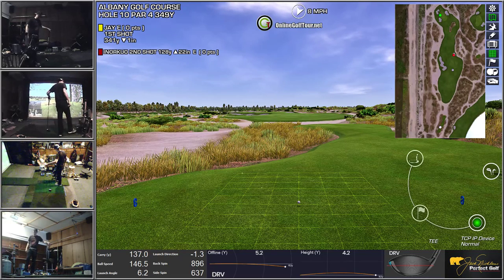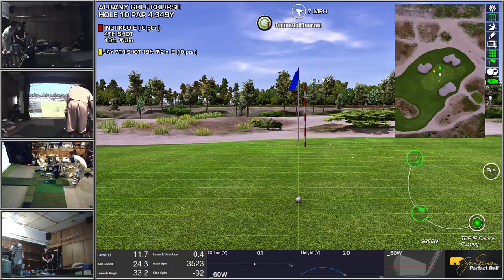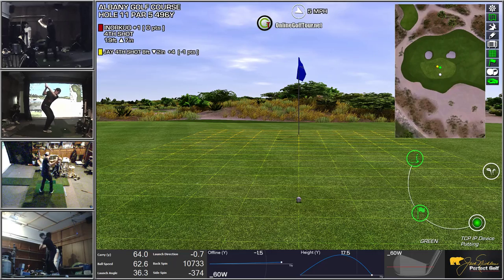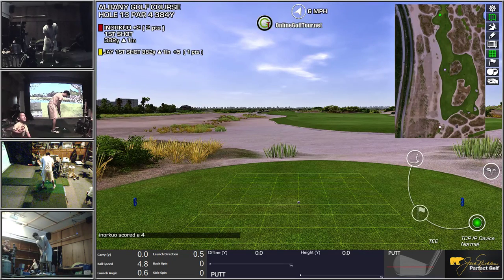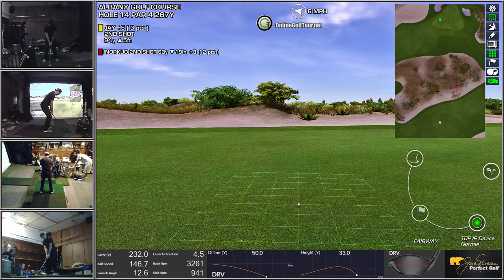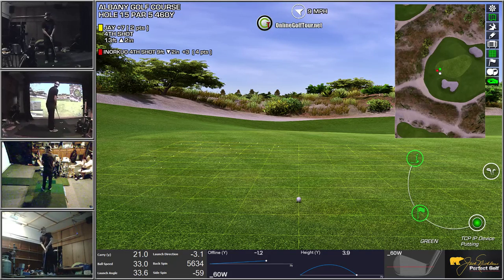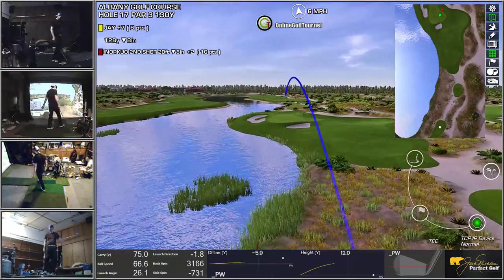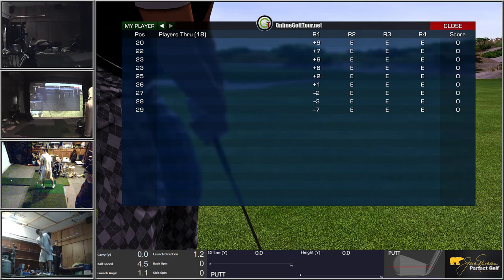golf simulator - albany stableford - jnpg - onlinegolftour.net